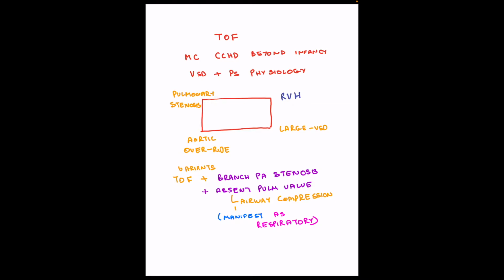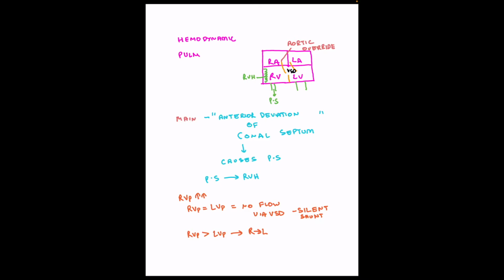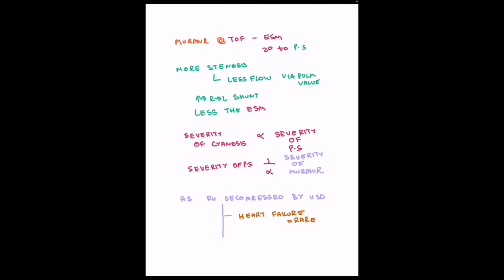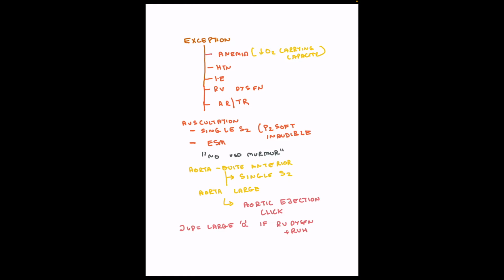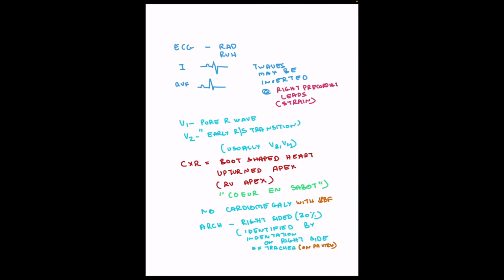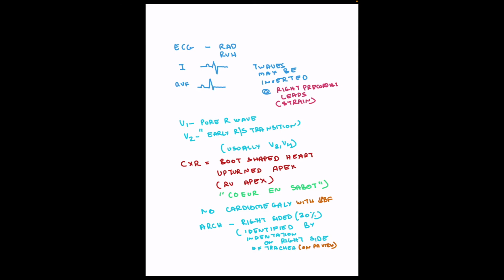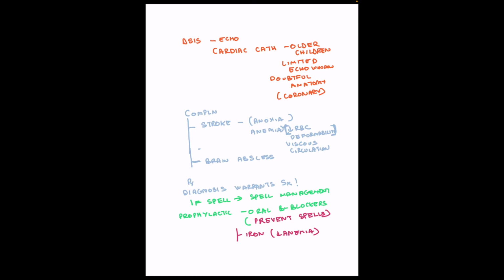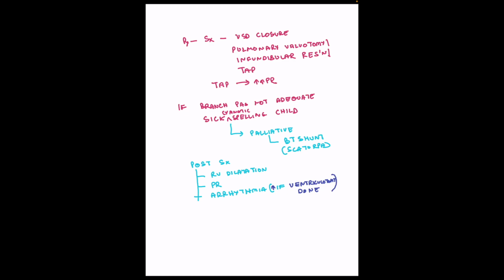TOF is not tough to understand( TETRALOGY OF FALLOT CONCEPT GRASPED) USMLE /NEETPG /MBBS /INICET/CHD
LEARN EVERYTHING ABOUT TETRALOGY OF FALLOT AND ROTE LEARN IT
JUST LISTEN 3-4 TIMES AND THATS IT
LISTEN /WATCH WHILE EXERCISING /WALKING/DOING ANYTHING